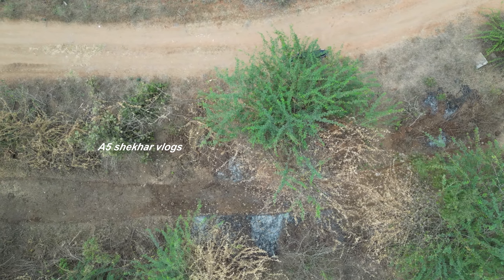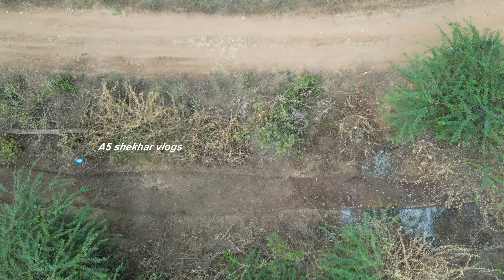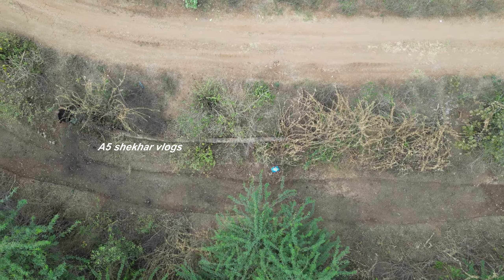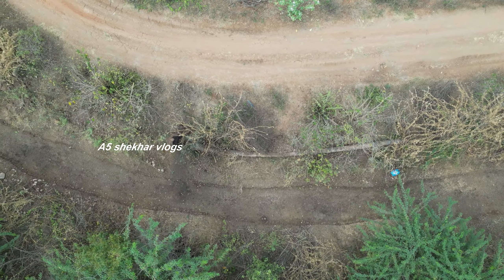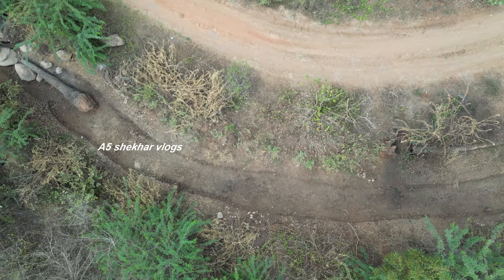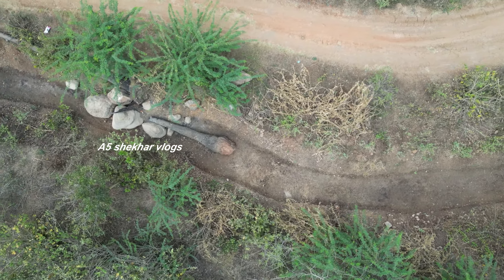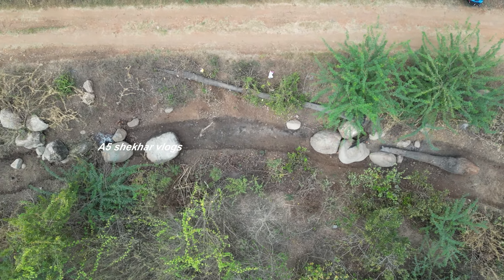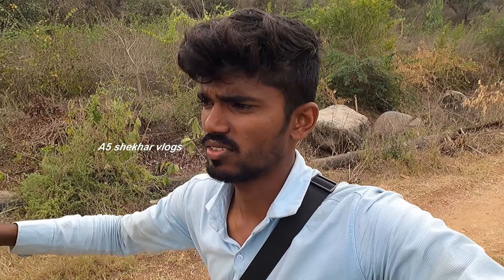కరువు పనికి పోయి కాలువ తీసినం